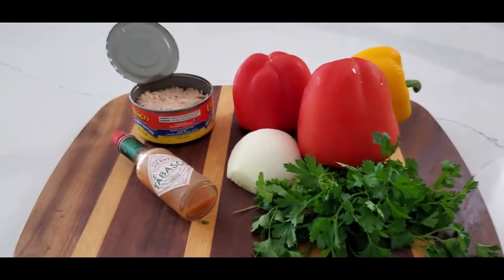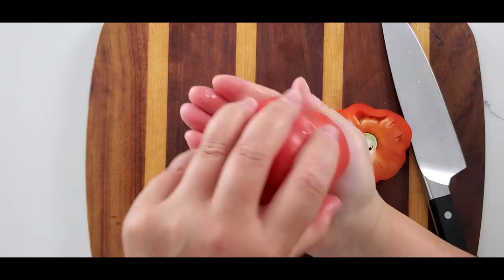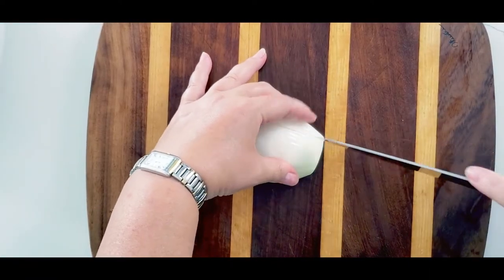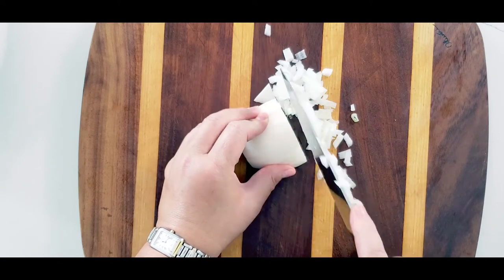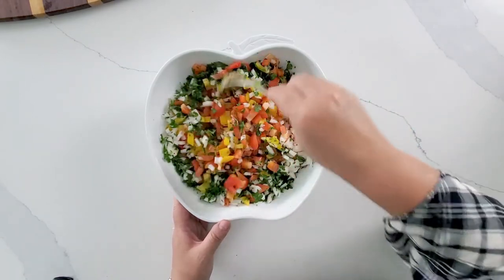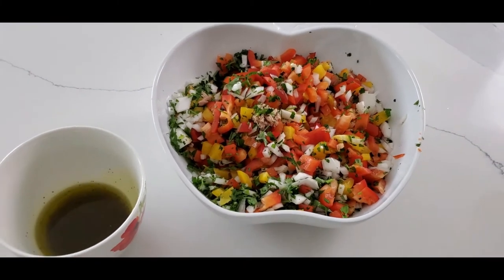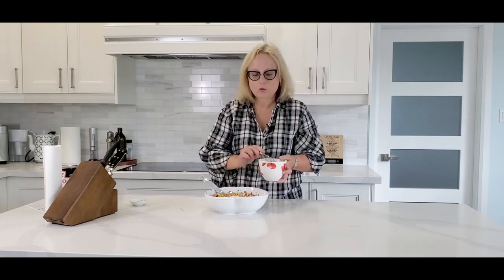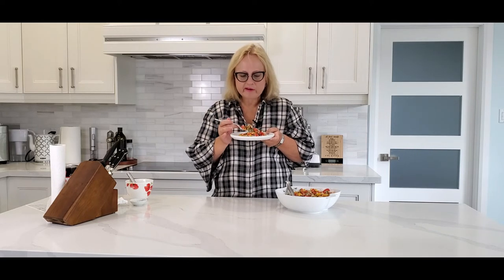NO MAYO NO EGGS TUNA SALAD~TUNA SALAD WITH SECRET INGREDIENT DRESSING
# 1 No mayo  No eggs TUNA SALAD. Easy recipe Tuna Salad with secret ingredient dressing.
How to make Tuna Salad healthy .Watch until the end for secret ingredient in a dressing.
⬇️⬇️⬇️⬇️ RECIPE BELOW  ⬇️⬇️⬇️⬇️
No May no eggs Tuna Salad recipe
1  Tuna can
3 bell peppers ( yellow, red, orange)
1 small onion
1/2 cup chopped parsley
salt/pepper
Dressing
100 ml. tomato juice
1 table spoon lemon juice
1/2 tea spoon Tabasco souse
5 table spoons olive oil
1/2 teaspoon each salt/pepper